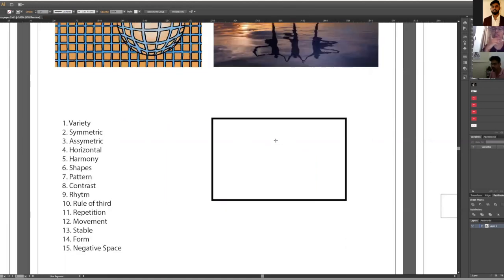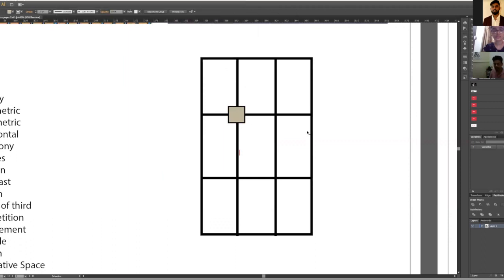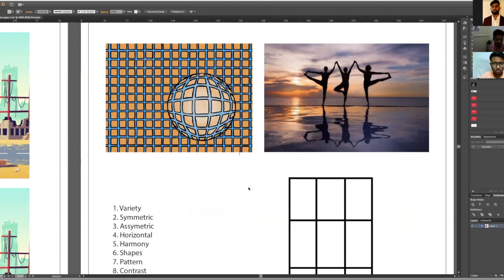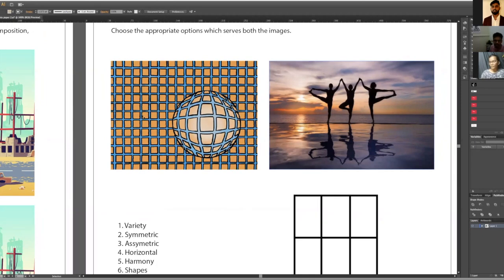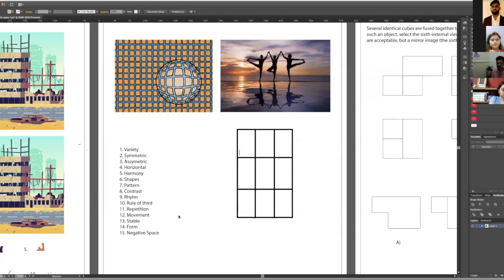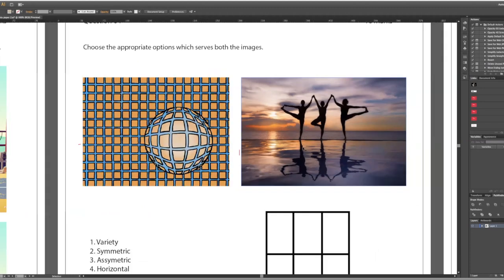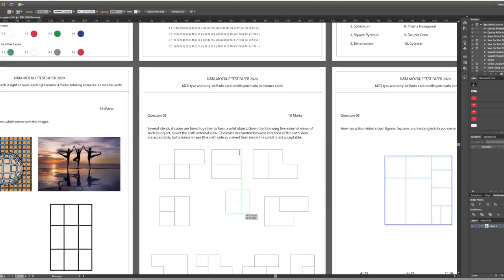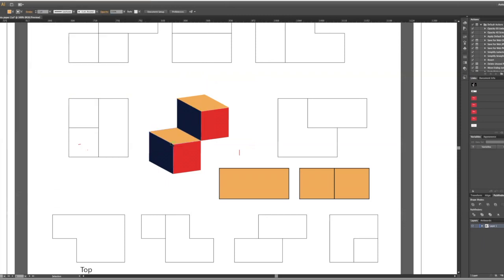NATA PTQ & MCQ TYPE QUESTIONS Session 2 | LIVE PTQ & MCQ NATA QUESTIONS